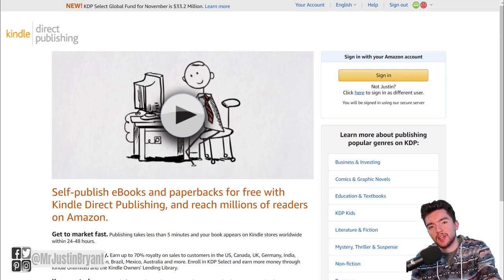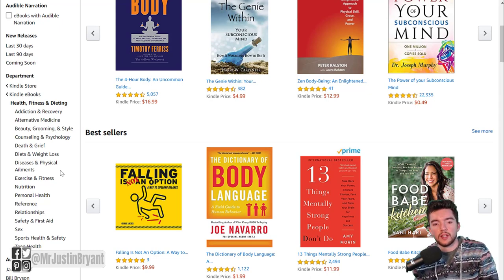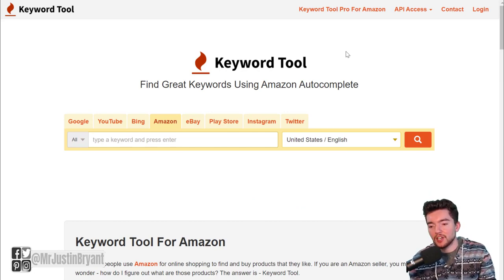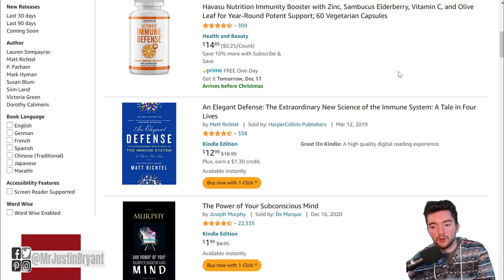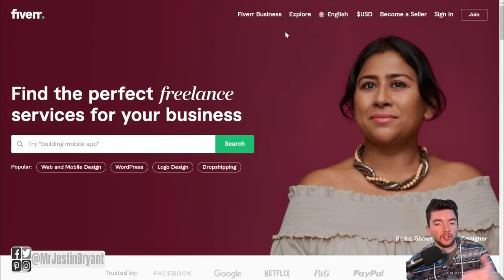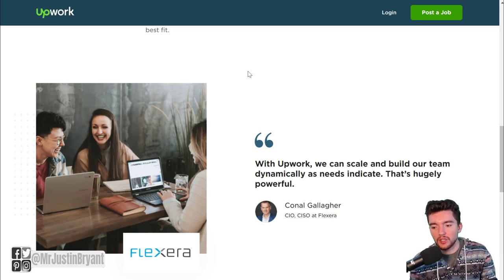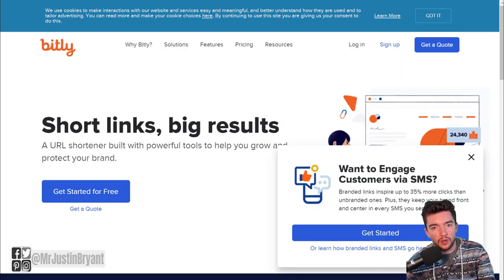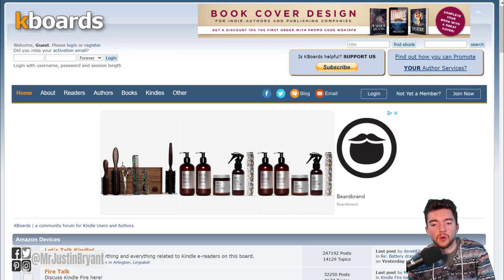How to Make Money Selling eBooks on Amazon in 9 Easy Steps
Here's how you can start making money selling eBooks on Amazon in 9 easy steps. for video notes, related content, tips, and helpful resources mentioned.

LET’S CONNECT!